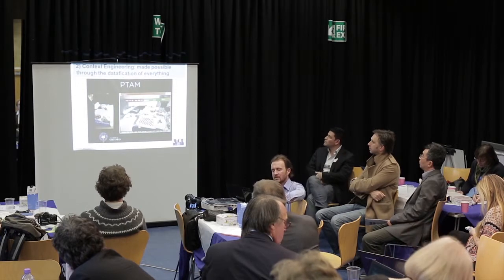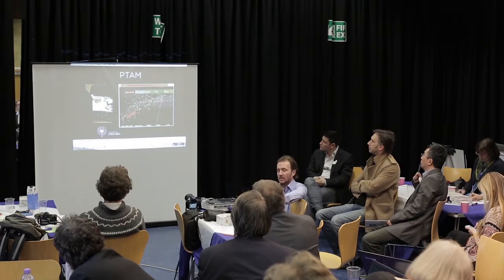Carl Smith Provocation London West 2014